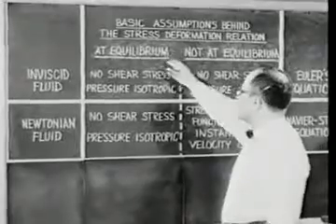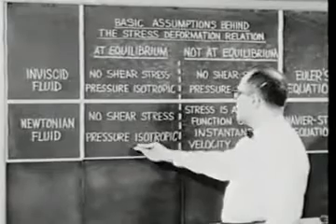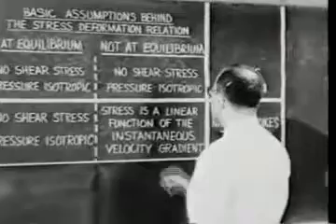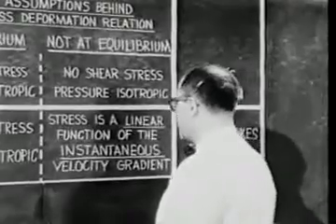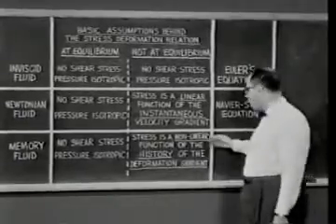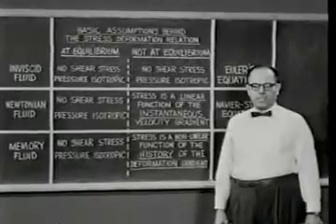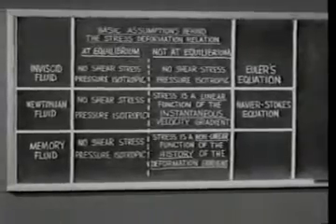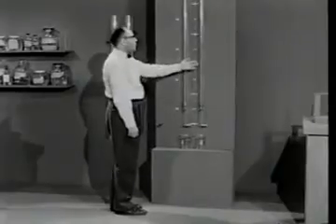3 Rheological Behavior of Fluids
NSF Fluid Mechanics Series